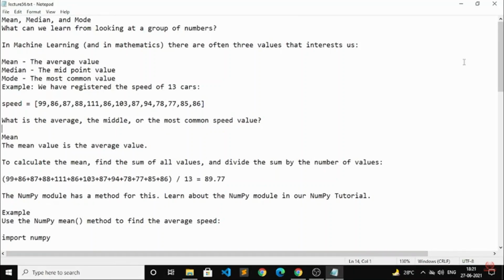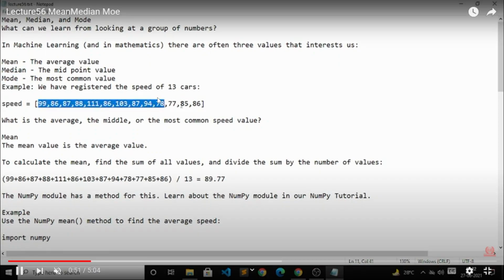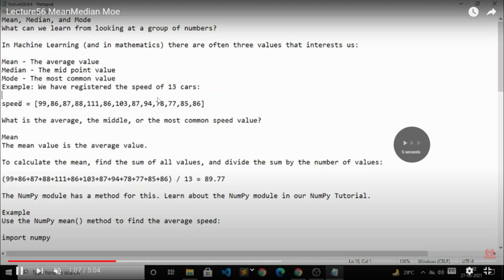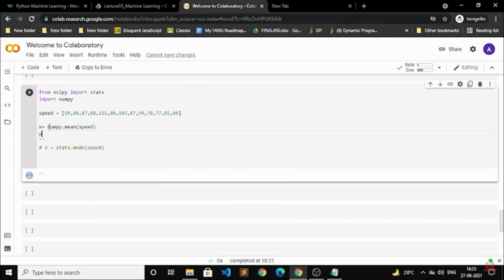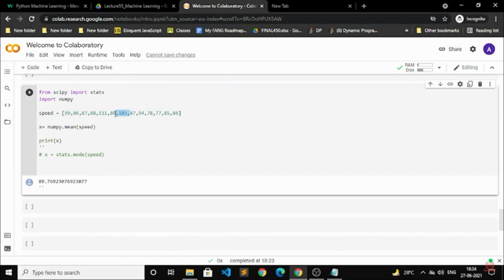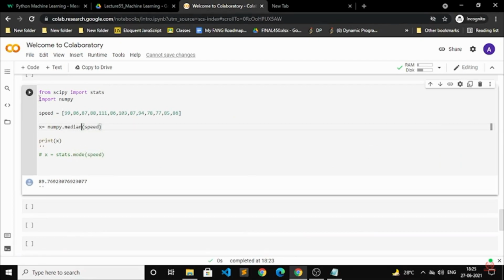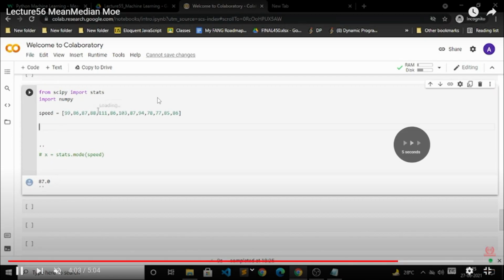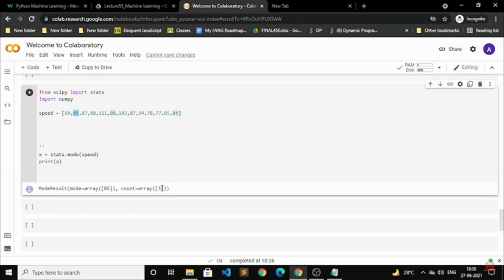Python Practical Course in English : Class 55 - mean median mode